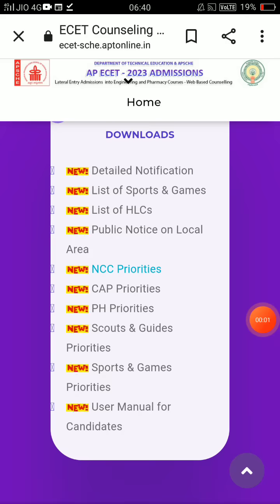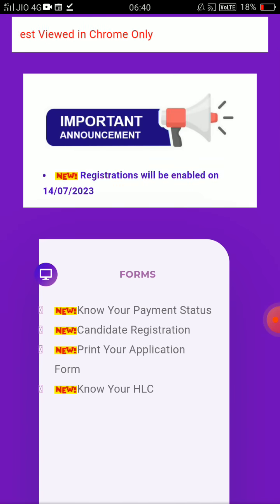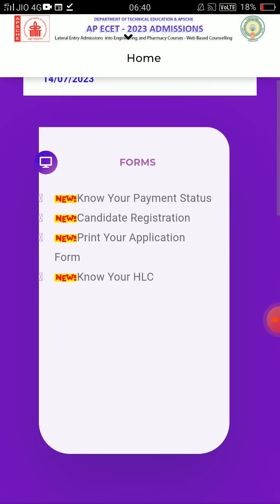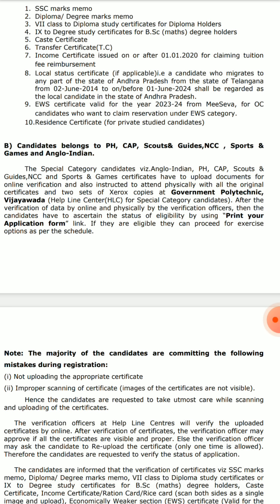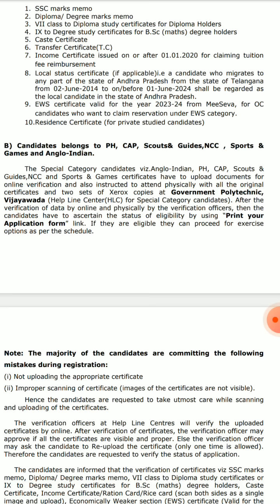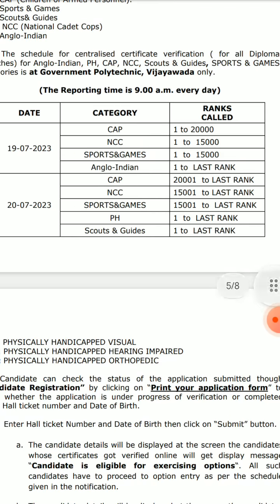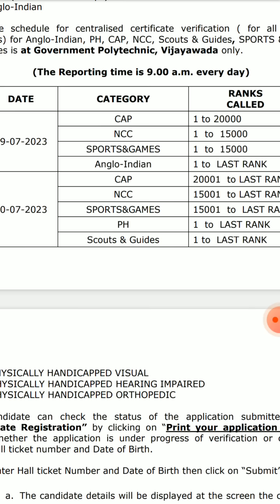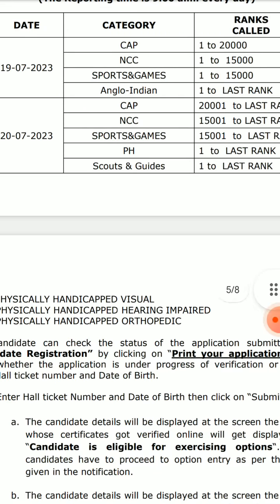AP ECET COUNSELLING CANDIDATE REGISTERATION STARTED| COUNSELLING DATES FOR SPECIAL CATEGORY STUDENTS